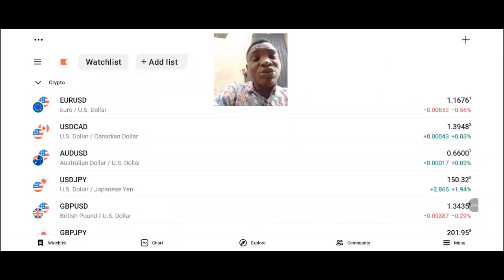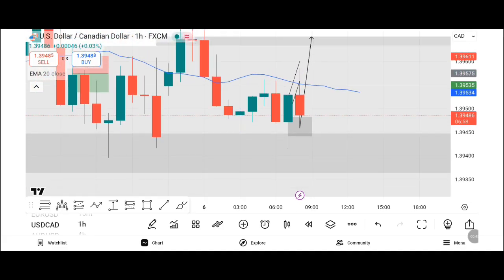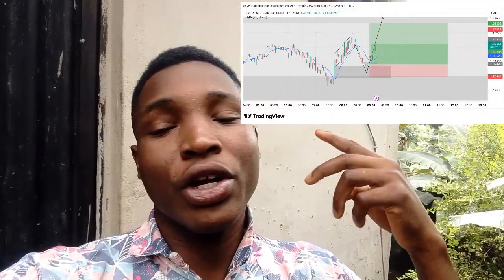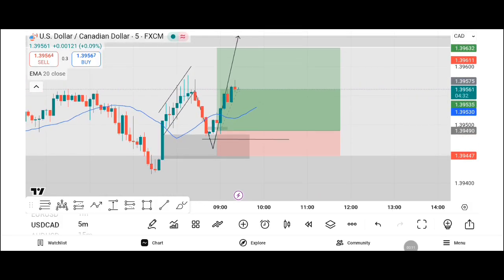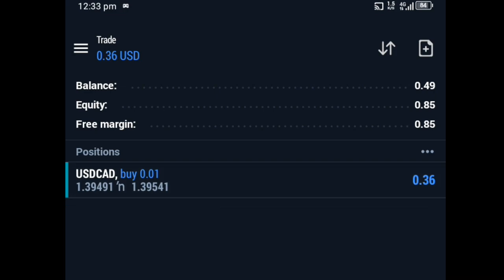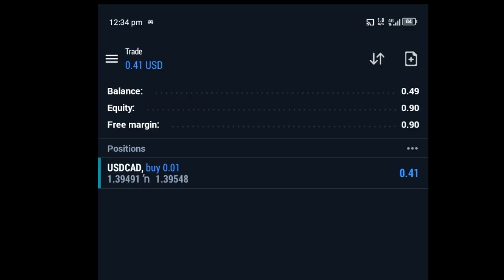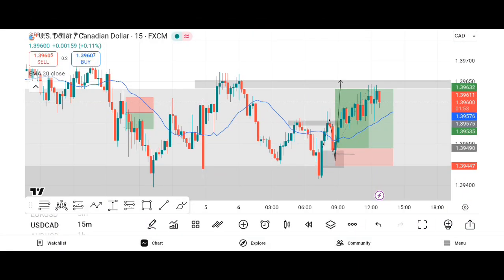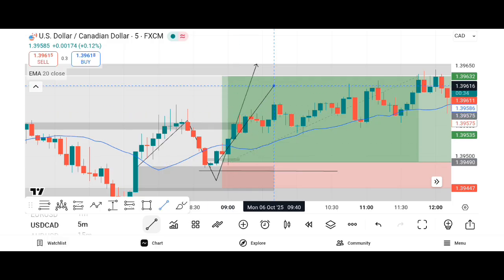Turning $0.60 Into $1.50 | Small Account Trading Challenge (Incomplete but Powerful)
In this video, I take on a small account trading challenge — turning $0.60 into $1.50 using discipline, patience, and proper execution.
This challenge was successfully completed up to the target shown in the video. However, I want to be honest with you: the full challenge recording was not completed due to unforeseen circumstances after this part.
Even though the video didn’t end exactly as planned, there is still a lot to learn here, especially for traders with small accounts — risk control, execution mindset, and how small profits add up.
This is not a “get rich quick” video. It’s a real trading journey, with real results and real lessons.
If you’re a small account trader trying to grow step by step, this video is for you.